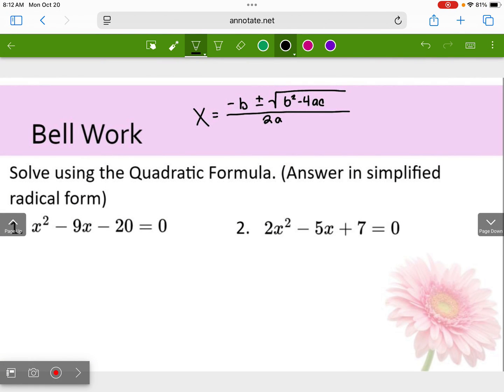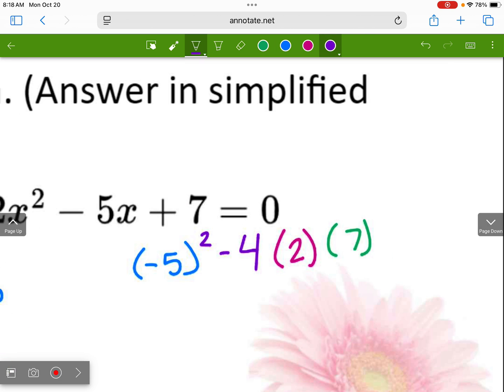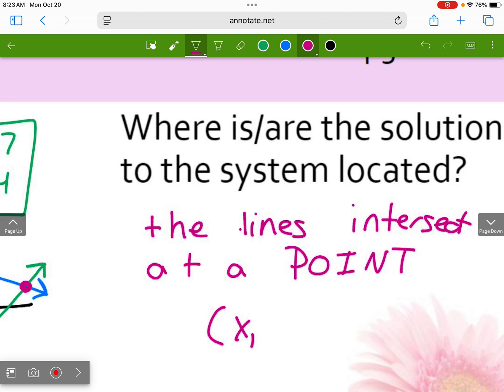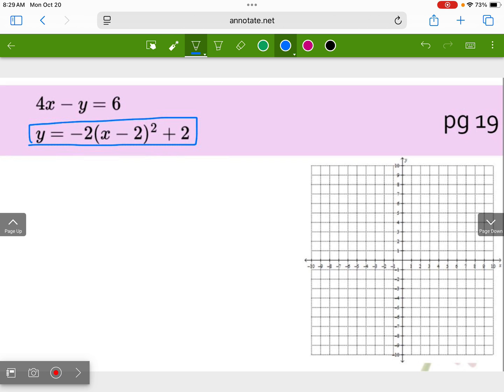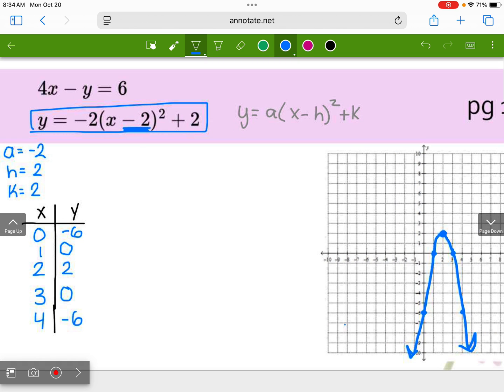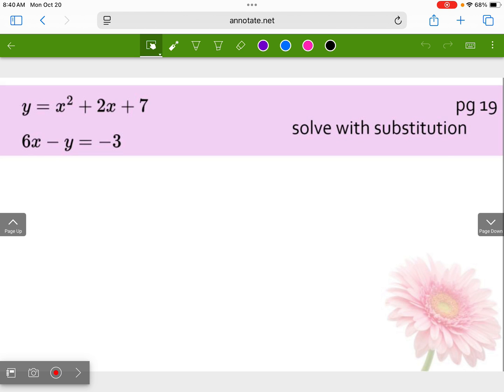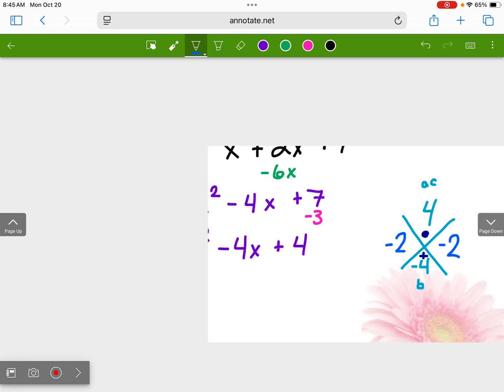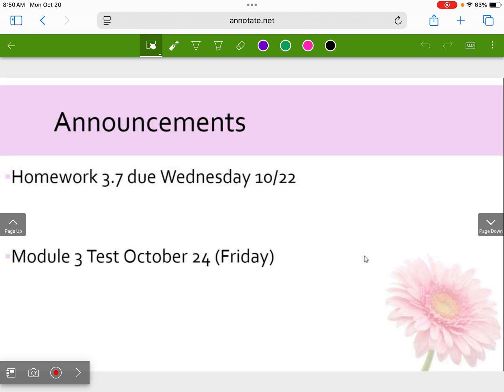Algebra 10.20.2025 non linear systems